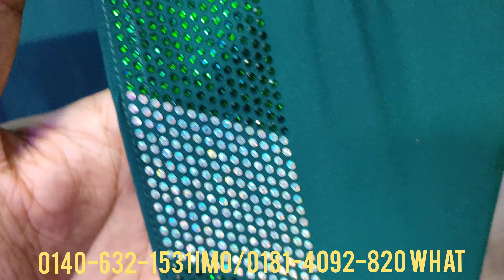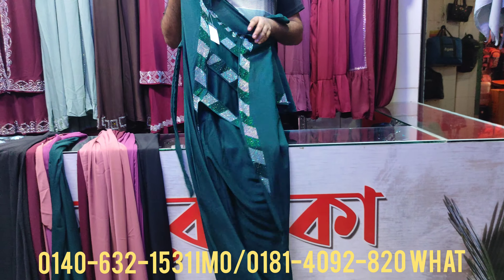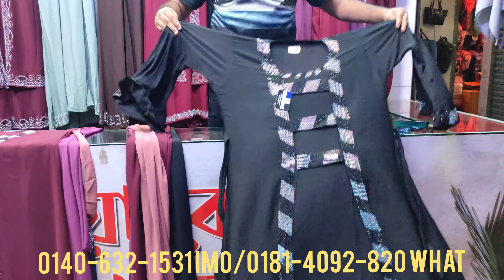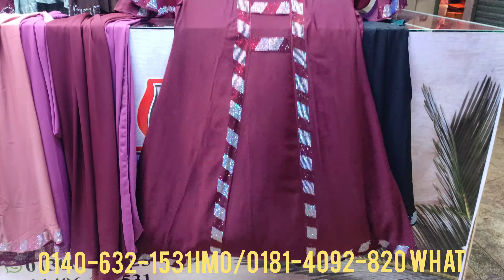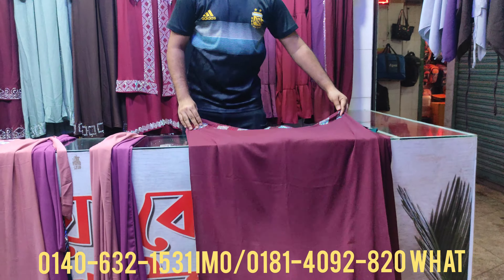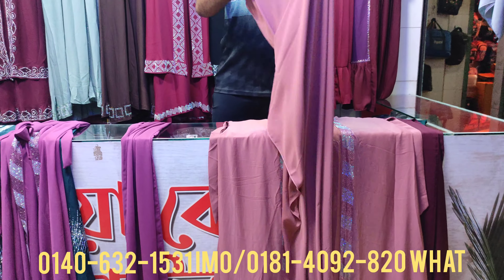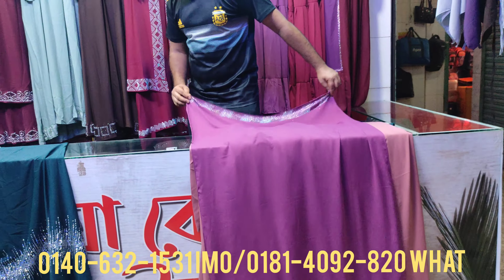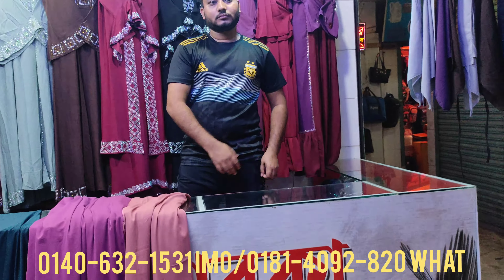ব্রান্ডের বোরখার পাইকারি সন্ধান | শোরুম কোয়ালিটির হিজাবসহ স্টোনের কাজ করা বোরখা | borkha collection